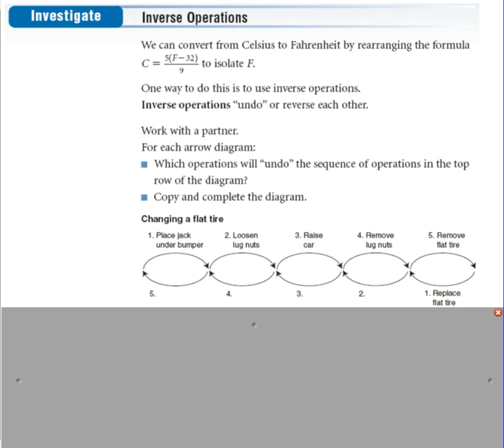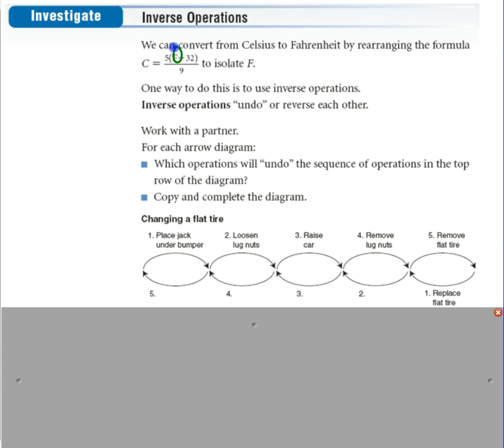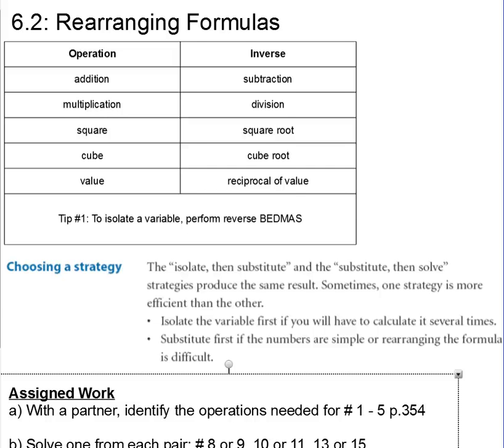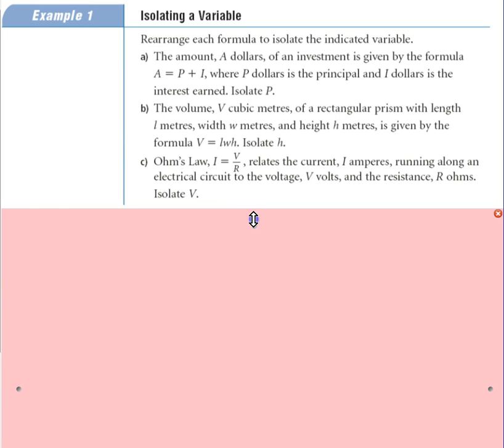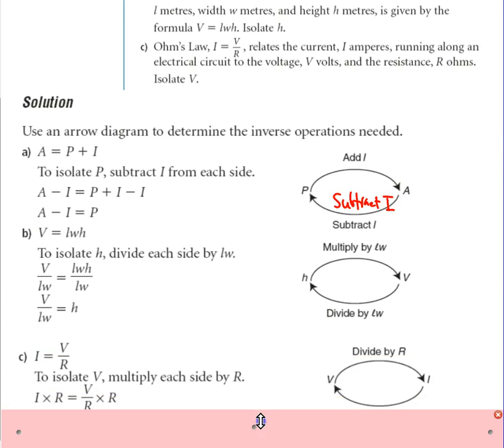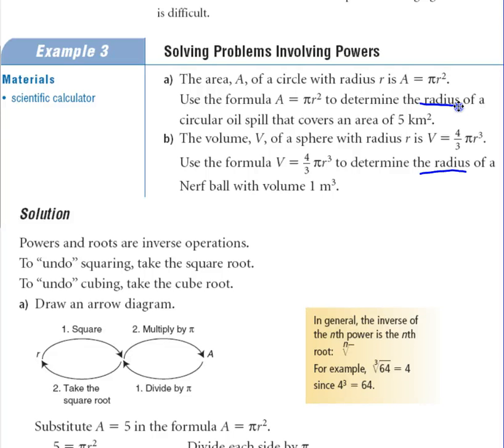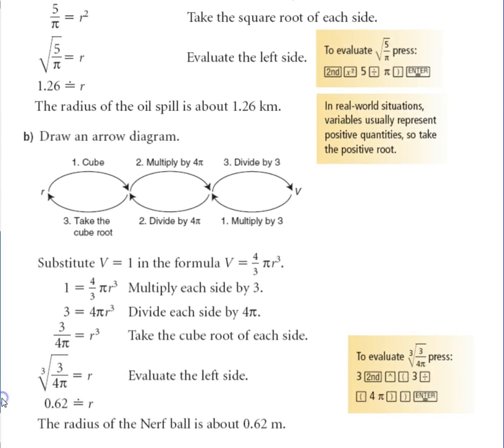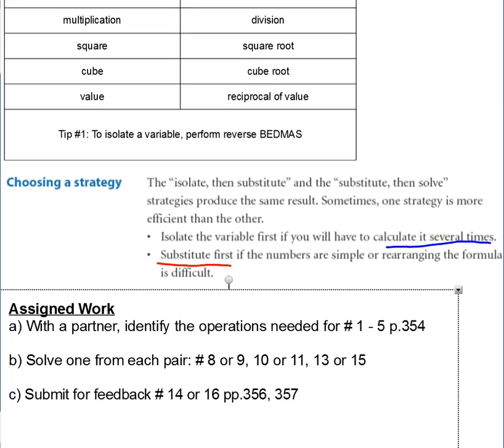6 2 Rearranging Formulas